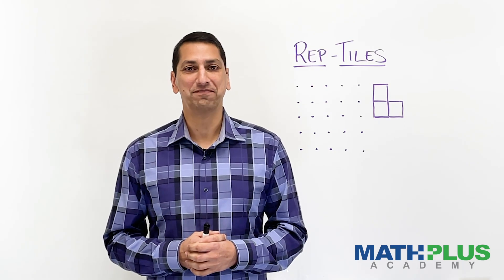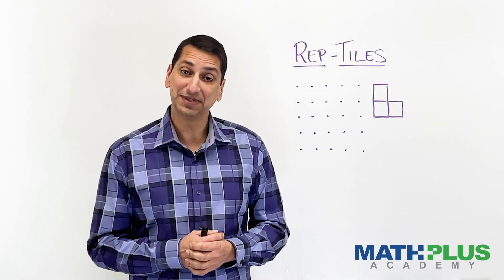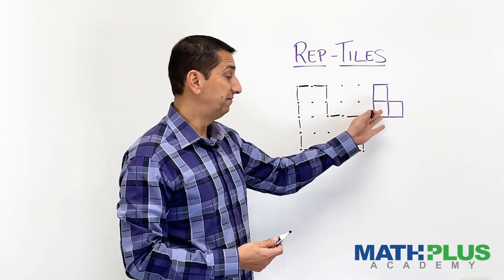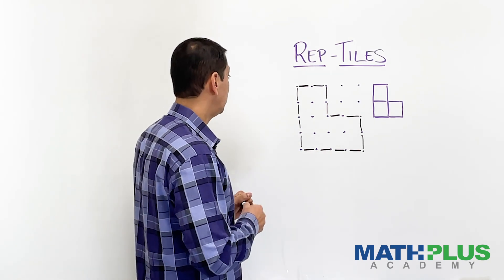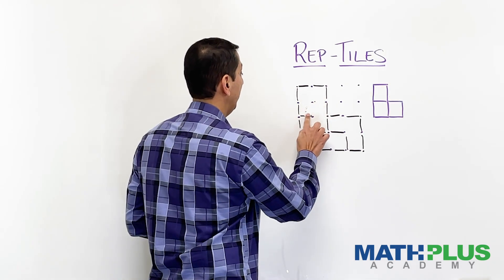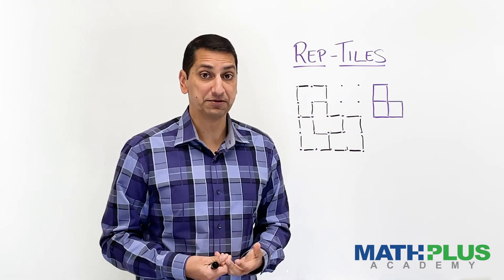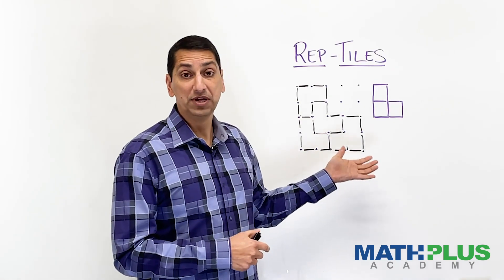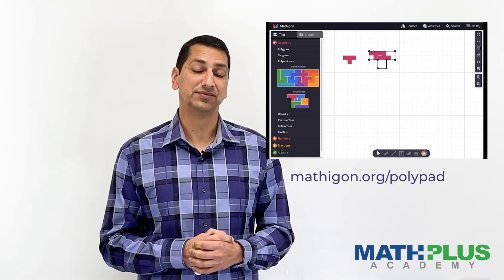Rep-Tiles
Can you use triominoes, tetrominoes, and pentonimoes to create scale versions of each shape? Which scale factors are possible, which ones are not? How many copies of the shape to you need to cover each scale factor? Are there any shapes that can't be "rep-tiled"?

Use to help you explore this math threat.